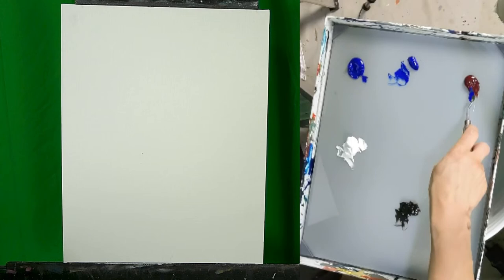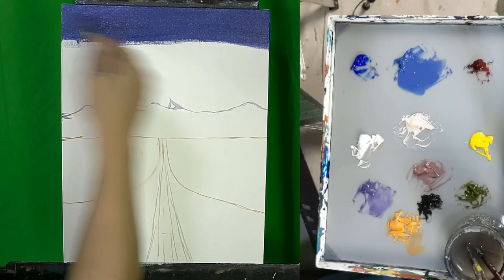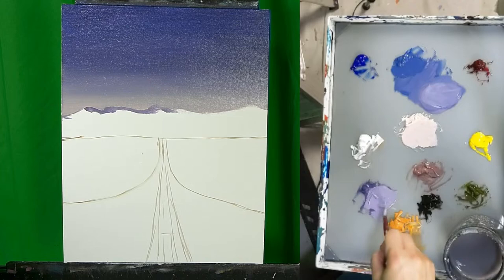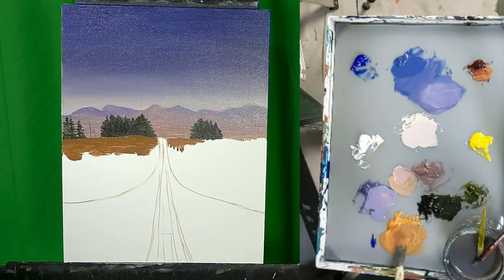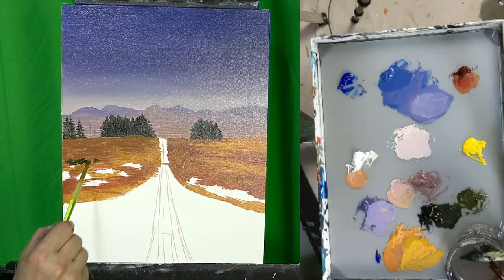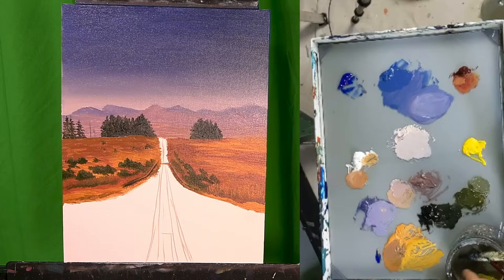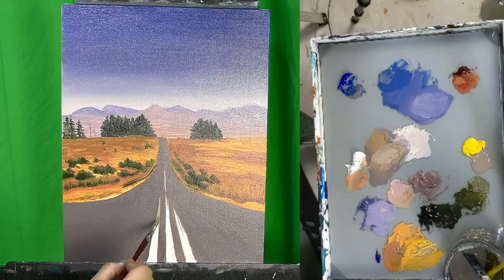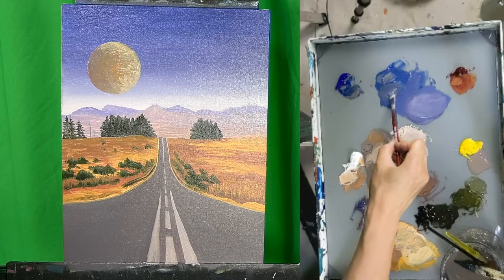Atmospheric depth/ Painting an OPEN ROAD with Golden OPEN Acrylics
Today I am using Golden OPEN acrylic paints. Golden OPEN Acrylics are some of the best acrylic paints and they feel a bit like oils. Creamy and rich, they dry slower than regular acrylics, thus giving you time to blend smoothly. and an Arteza paintbrush set

Laura